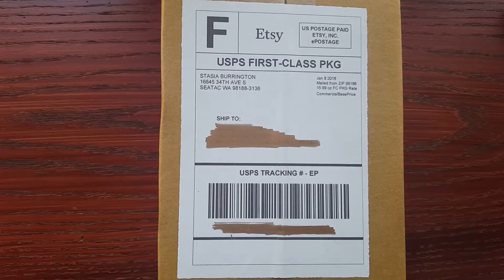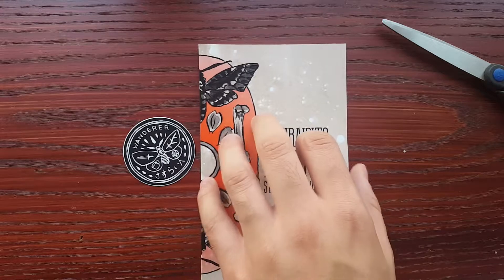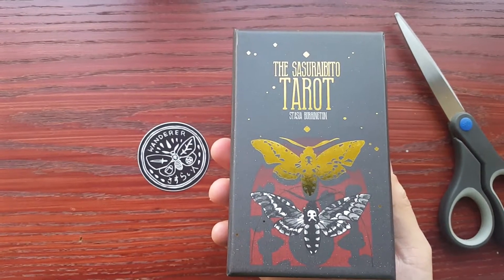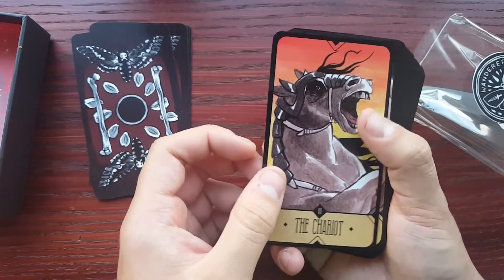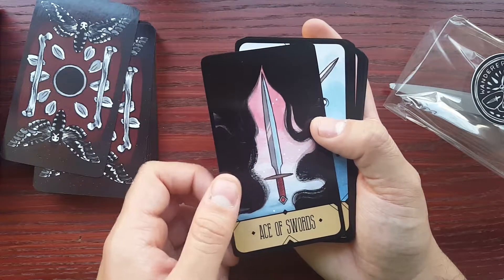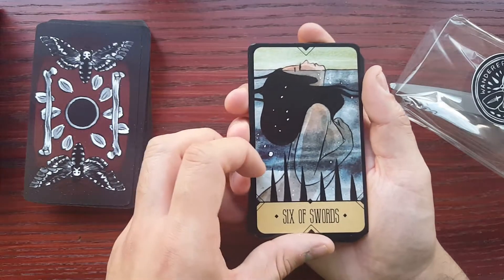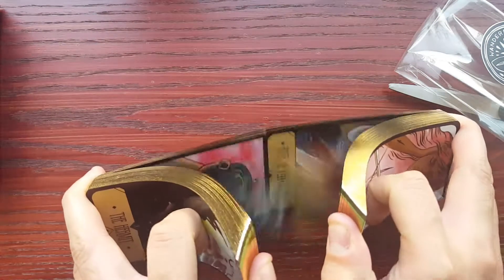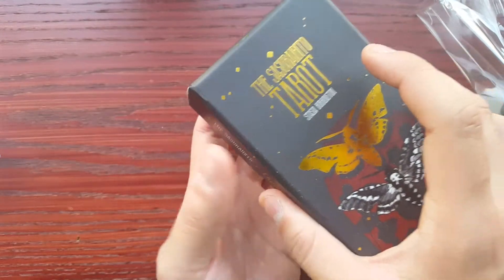The Sasuraibito (Saucy Burrito) Tarot Unboxing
Here's the channel I was talking about! 😉